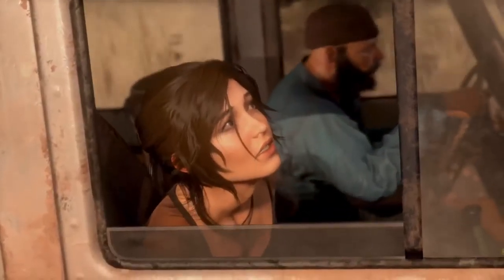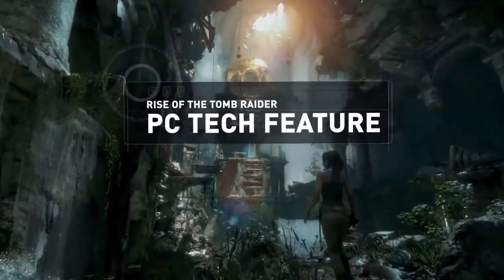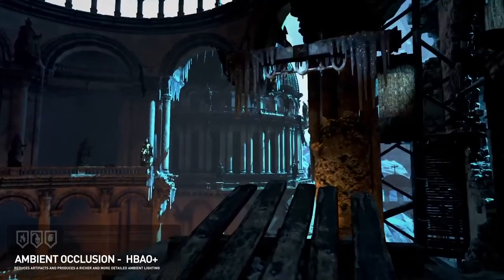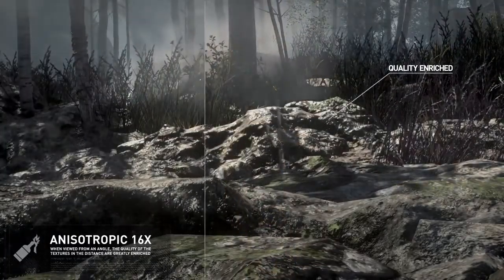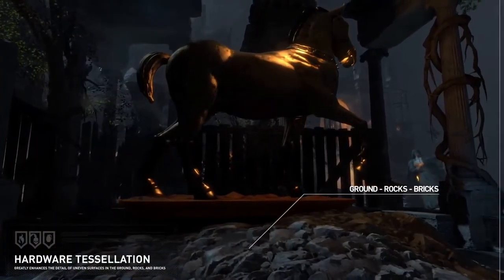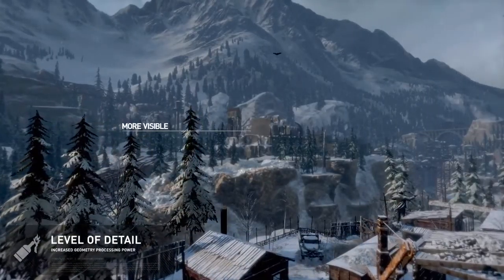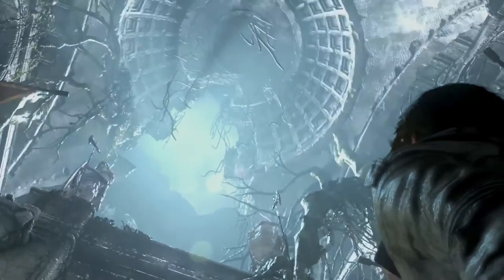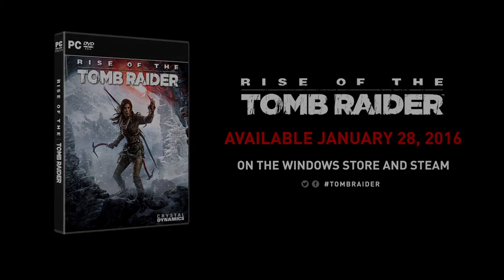NA Rise of the Tomb Raider PC Tech Feature YouTube